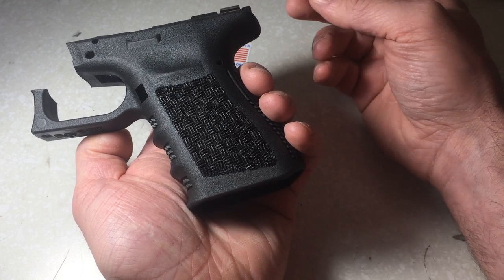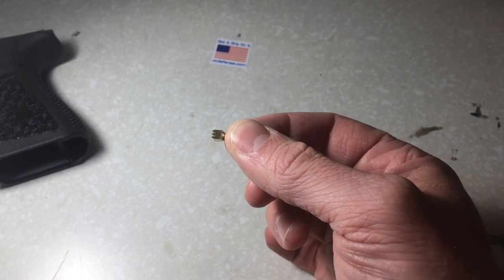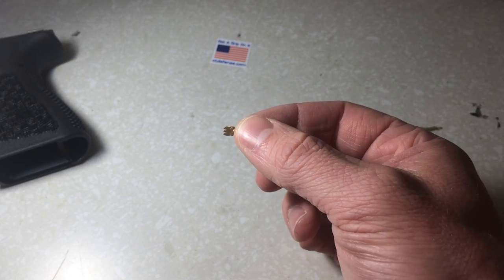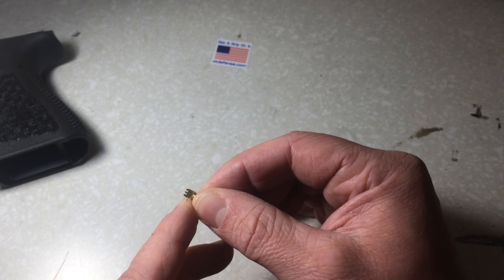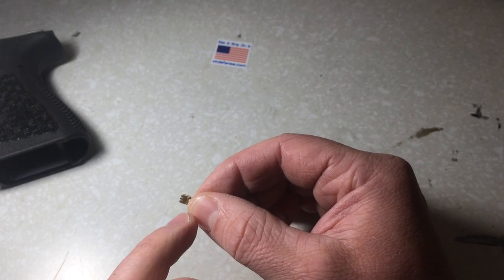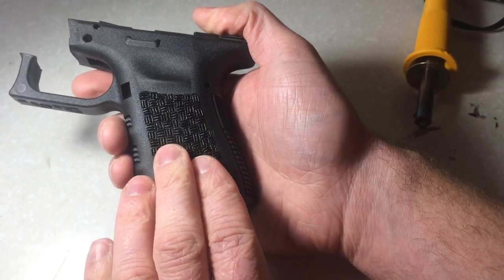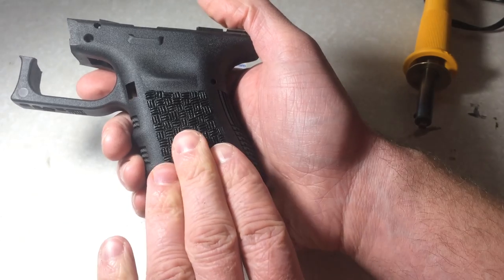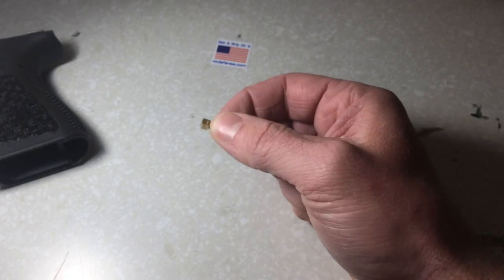Basket Weave Stipple Tip By OTDefense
Quick explanation of how to use the OTD Basket Weave Tip.  Easily creates a crisp basket weave texture on your polymer items with a little practice.   Available @ shop.otdefense.com